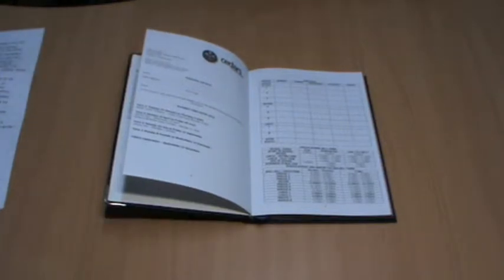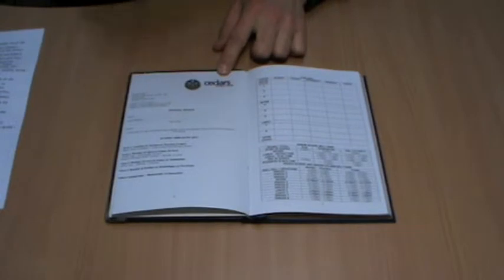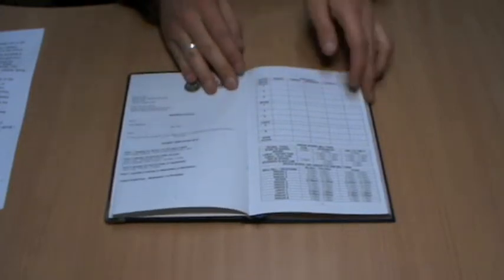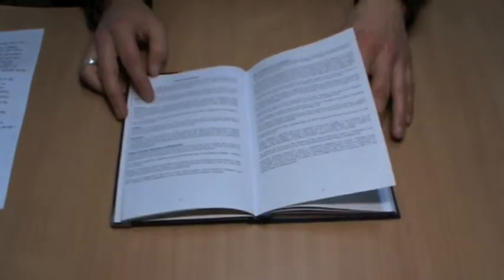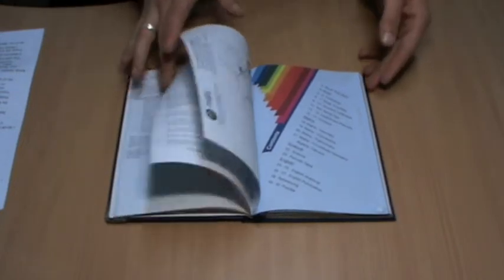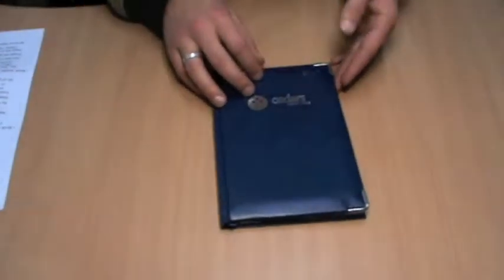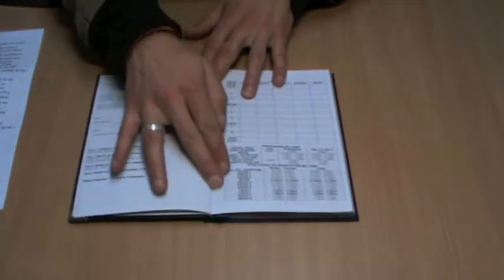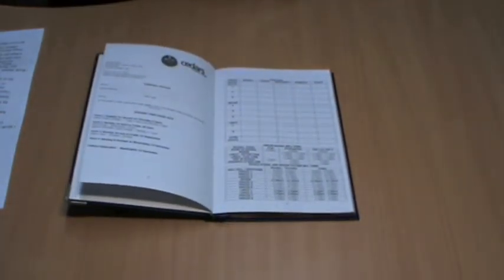Student Diaries - Custom Pages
Video demonstration of our Custom Pages.